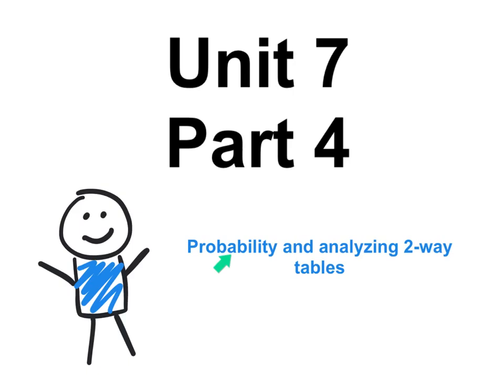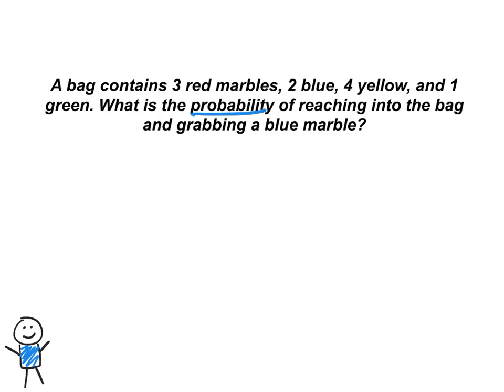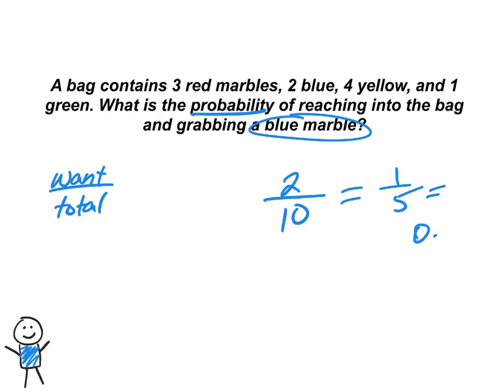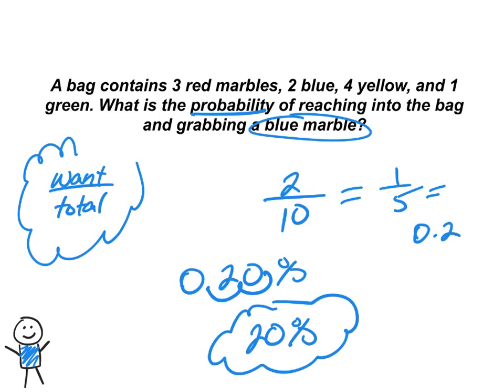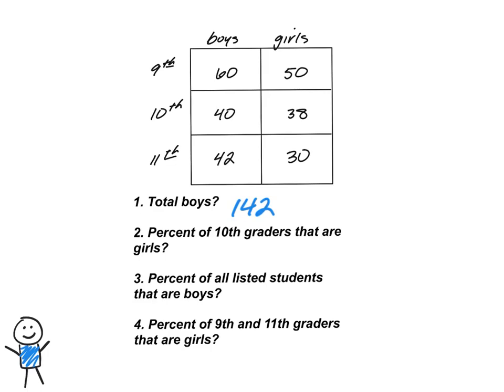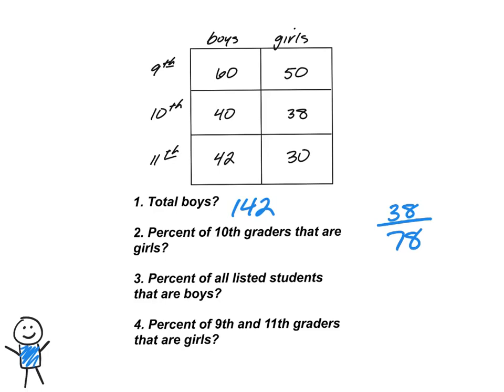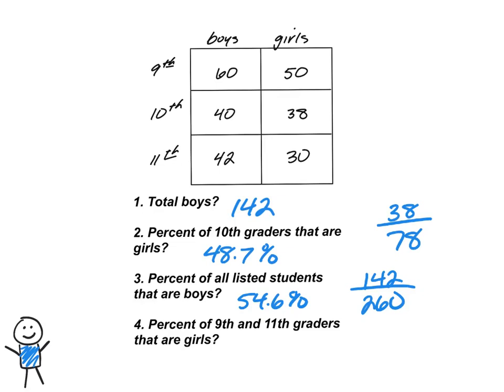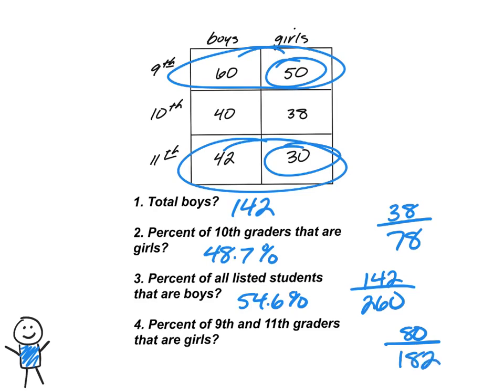Probability and 2-way tables: Unit 7: Part 4